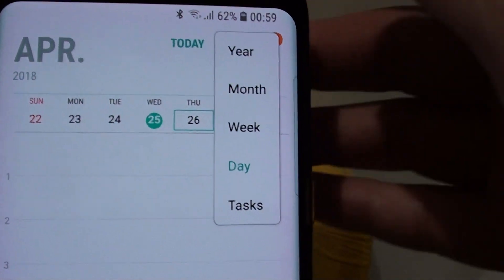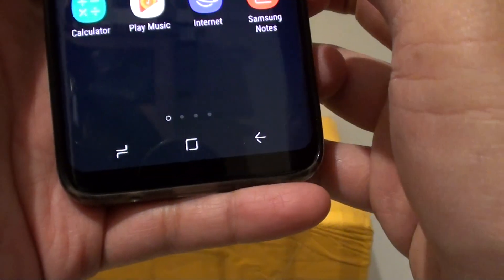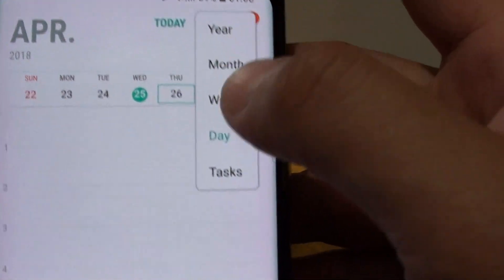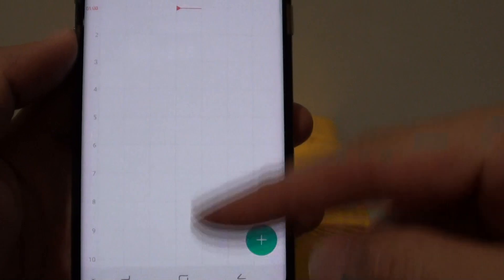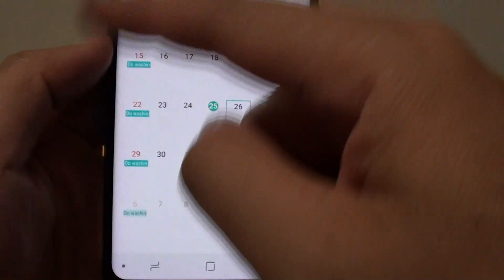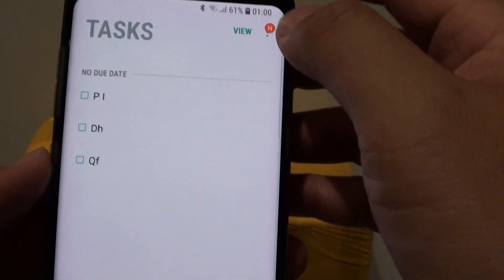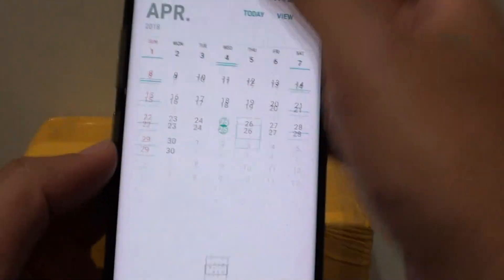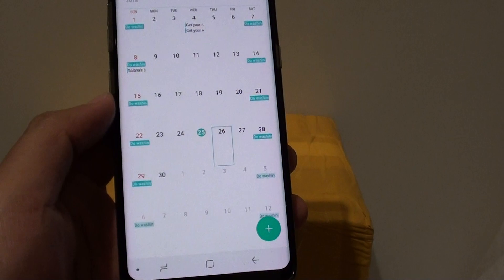Samsung Galaxy S8: How to Change Calendar Display View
Learn how you can change the calendar view to Year / Month / Week / Day / Tasks on the Samsung Galaxy S8.